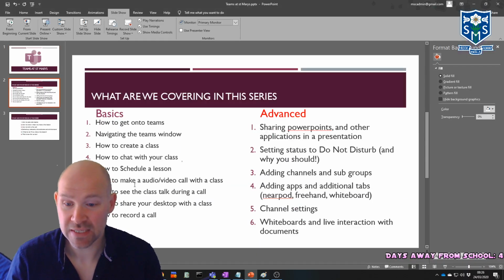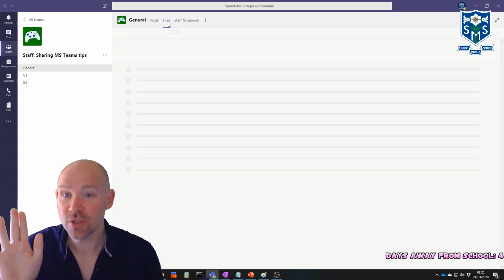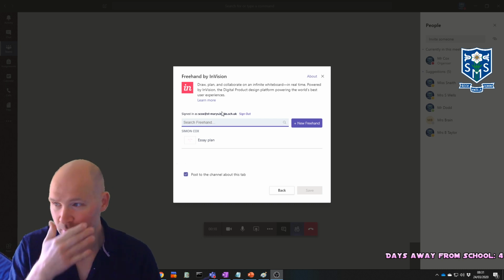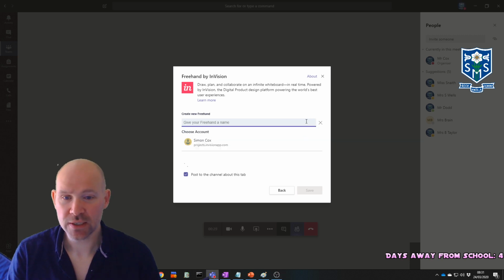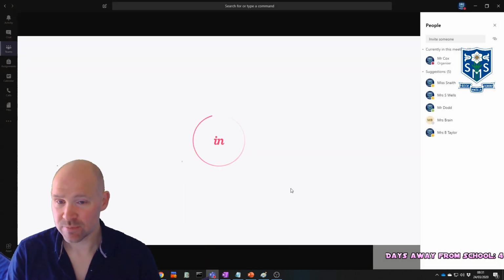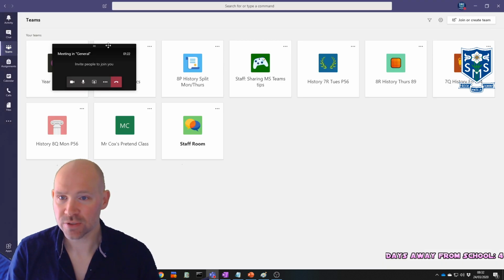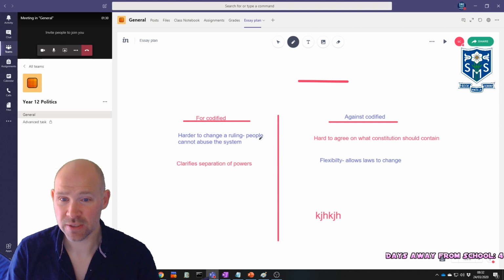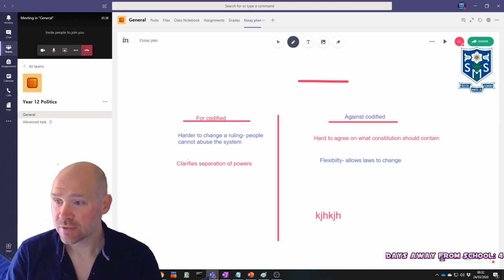Live whiteboards, Live document interaction with students. Teams tutorial.